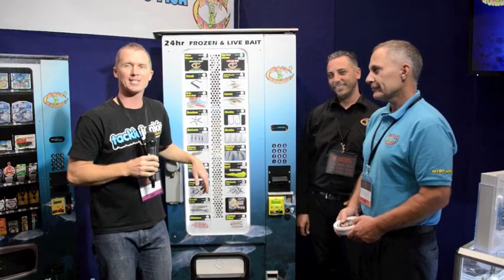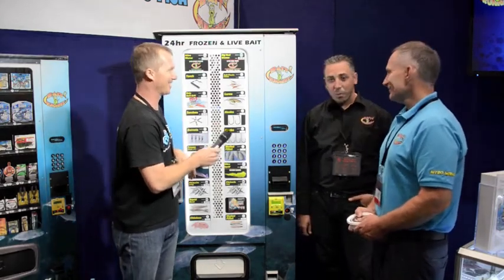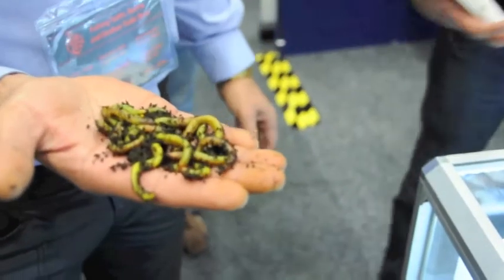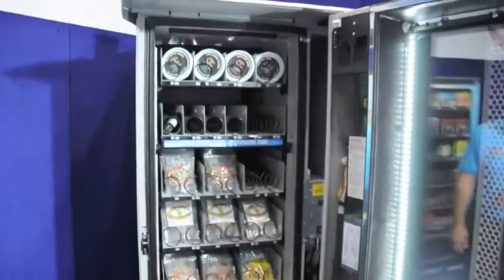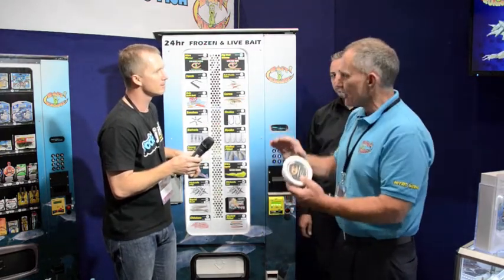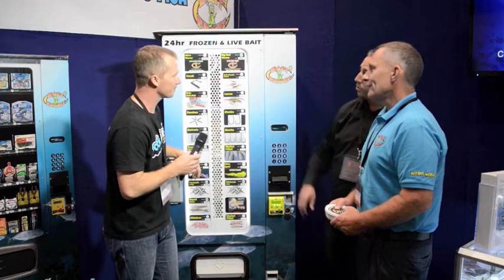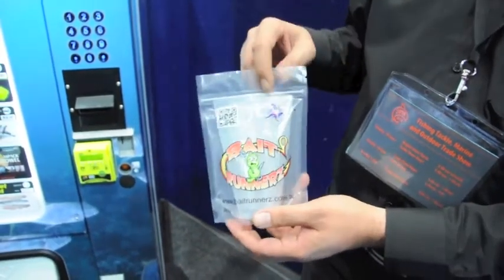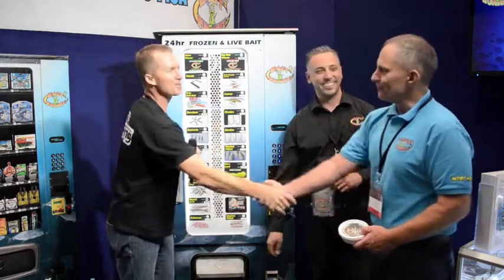Bait Runnerz Chartreuse Earthworm Vending Machine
Never thought you'd see a vending machine at the AFTA Trade Show that dispensed live, chartreuse earthworms and frozen glow-squid, did ya? The Bait Runnerz boys decided that's exactly what we need!